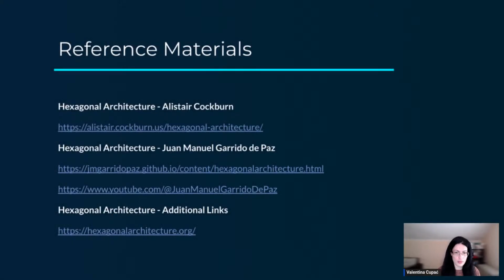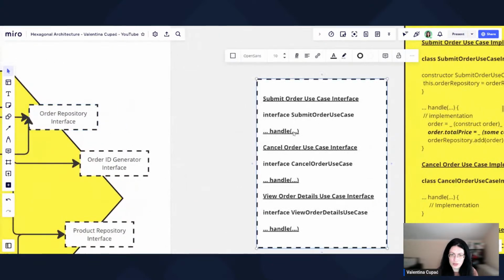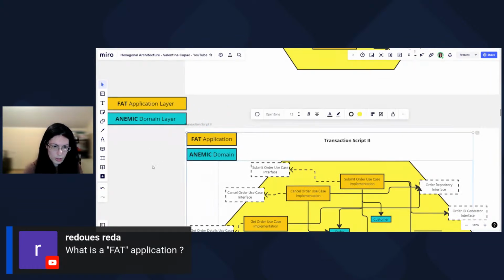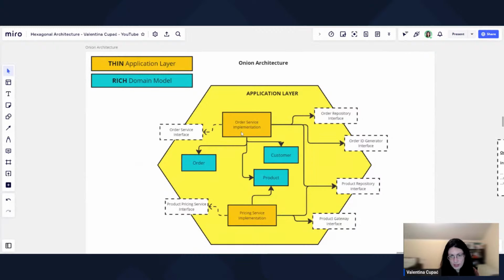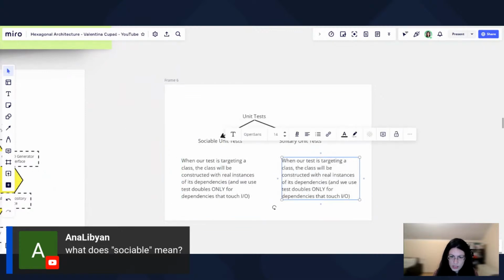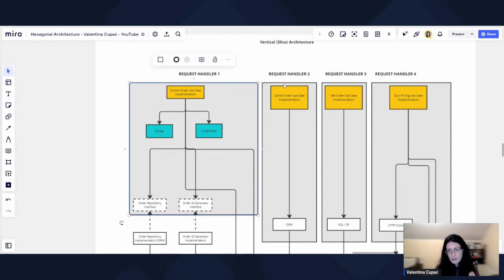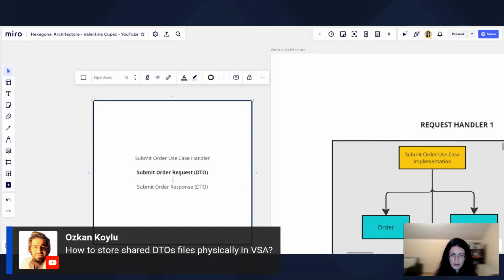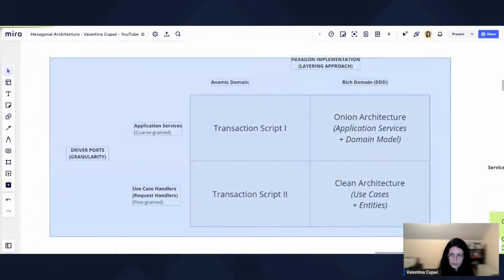Hexagonal Architecture - Episode 4 - Vertical Slice Architecture vs Horizontal Layer Architecture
Horizontal layer architecture versus vertical slice architecture?

=== Horizontal Layer Architecture, Hexagonal Architecture, Onion Architecture, Clean Architecture, DDD

Hexagonal Architecture only prescribes the separation of the Application from the External World. We may liken it Traditional Layer Architecture with Dependency Inversion applied to it (i.e. Presentation, Business, Infrastructure - with Dependency Inversion between them), but there is no specification of layers inside the Hexagon.

Since the structure inside the Hexagon is not specified, it could be:

- Transaction Script.
- Service Layer + Rich Domain.
- Use Case Layer + Rich Domain.
- Or something else...

=== Vertical Slice Architecture, Command Query Responsibility Separation (CQRS)

In Vertical Slices, we don't separate by Layers (Presentation, Business Logic, Infrastructure) but instead we split by Requests, whereby each Request represents a distinct Use Case. But doesn't this idea exist already in Clean Architecture? Yes it does, except in the case of Vertical Slice there aren't any layers. So this means when implementing Request processing, for some Request we may choose to directly talk to the database, in another Request we may choose to use an ORM, in yet another Request we may choose to work with a rich domain (DDD), etc. Thus, we do not have some general shared repository interface, unlike in Clean Architecture.

Vertical Slice Architecture works well with CQRS too, whereby we model each Request as either a Command or Query. We have separate models on Read and Write side, and may have separate databases for the Read and Write Models.

=== Hexagonal Architecture, Horizontal Layers & Vertical Slices

What are the different options that we have when implementing Hexagonal Architecture with Layers and Slices?

We'll explore that during this live streaming session, continuing with our Pizza Shop Case Study.